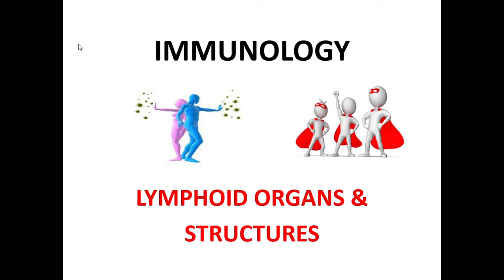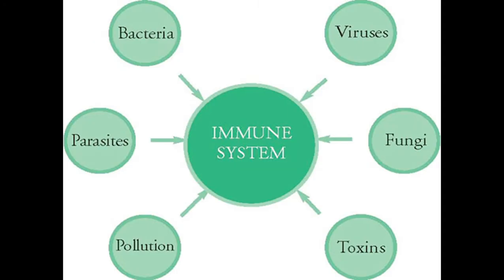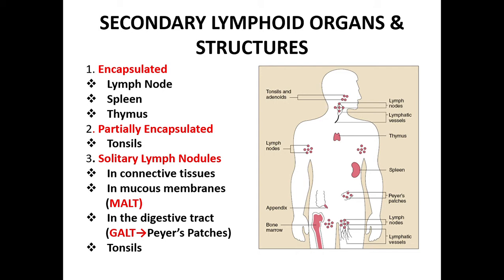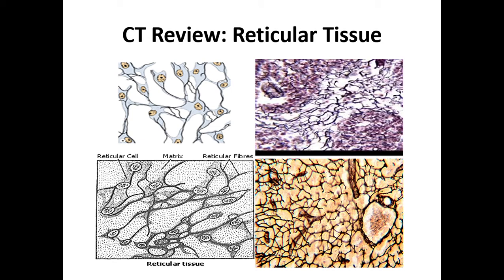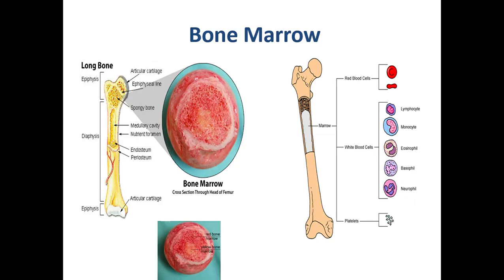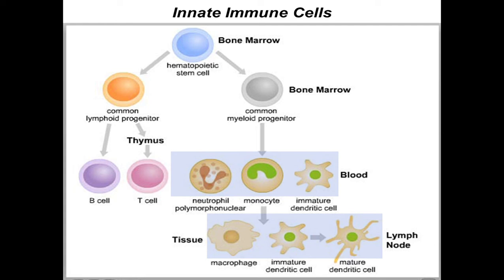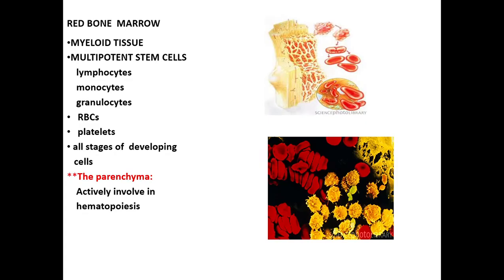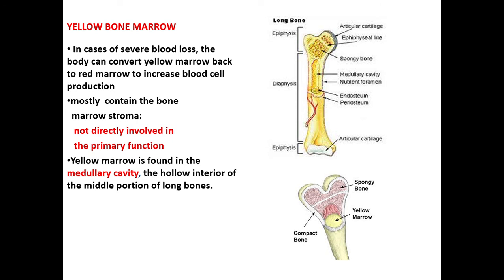IMMUNOLOGY INTRODUCTION PART 1